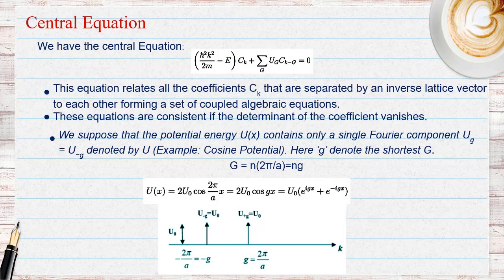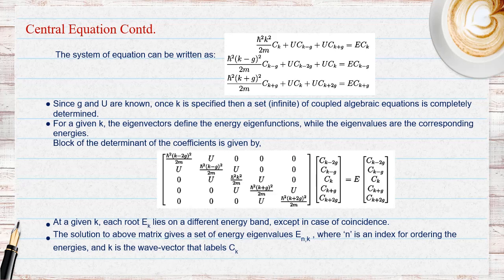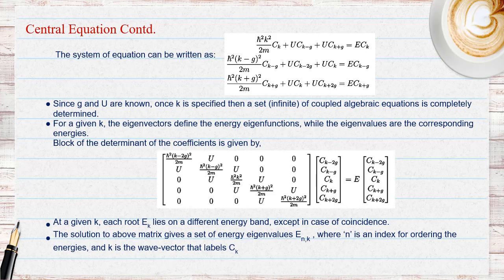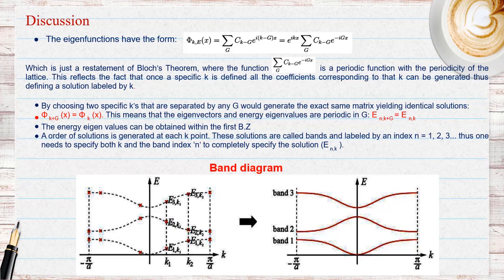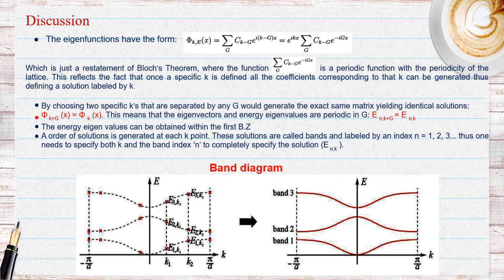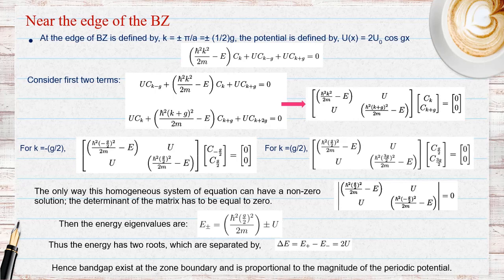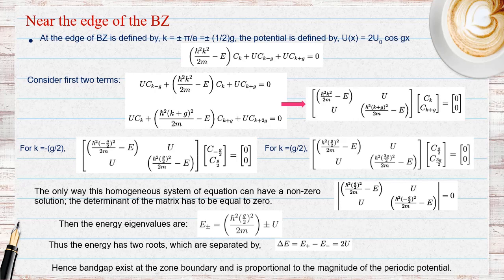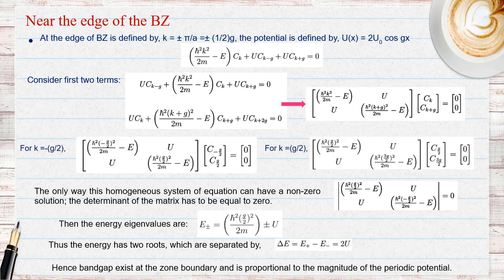Solution of the Central Equation